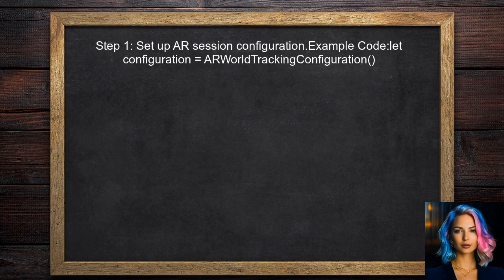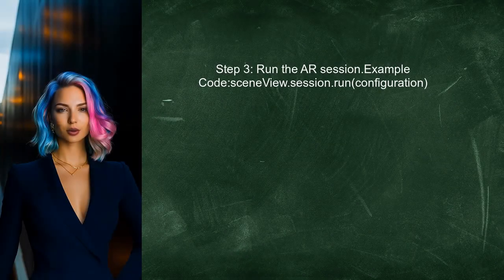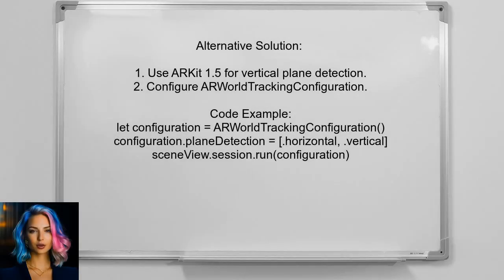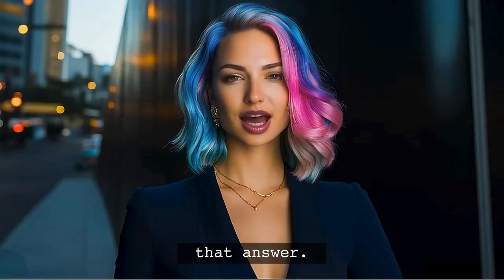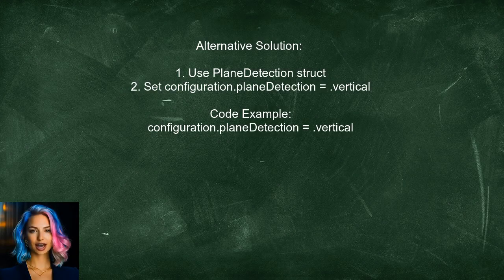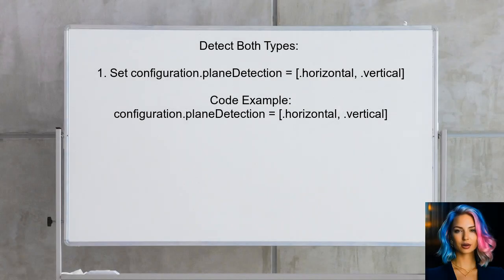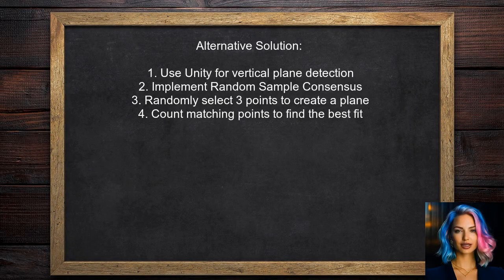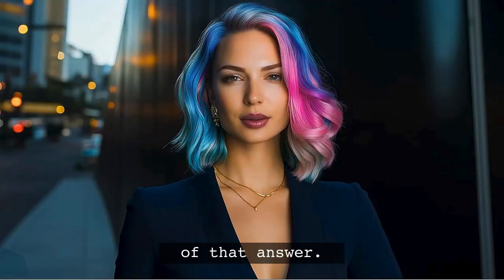Detecting Vertical Planes in ARKit: A Comprehensive Guide for Developers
In this video, we dive into the exciting world of augmented reality with a focus on detecting vertical planes using ARKit. Whether you're a seasoned developer or just starting out, this comprehensive guide will walk you through the essential techniques and best practices for accurately identifying and interacting with vertical surfaces in your AR applications. Join us as we explore the tools and methods that will elevate your AR projects to the next level!

Today's Topic: Detecting Vertical Planes in ARKit: A Comprehensive Guide for Developers

Related to